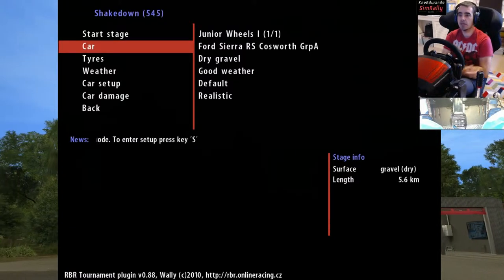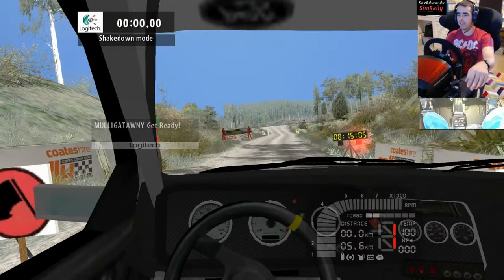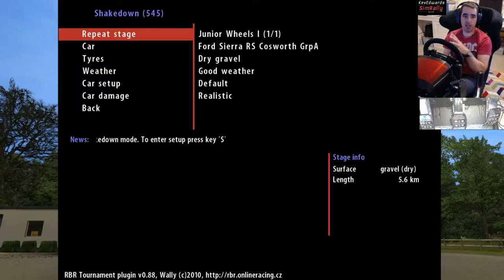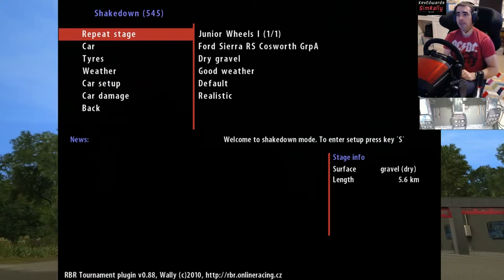RBR A-Z Junior Wheels1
All stages played with realistic difficulty and TS -XW Racer